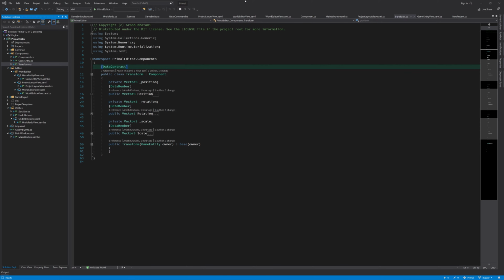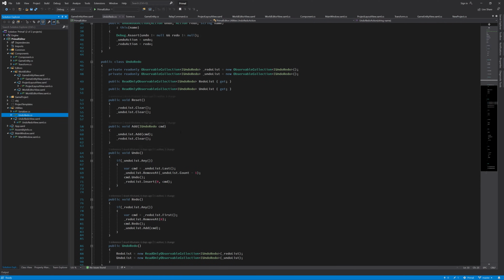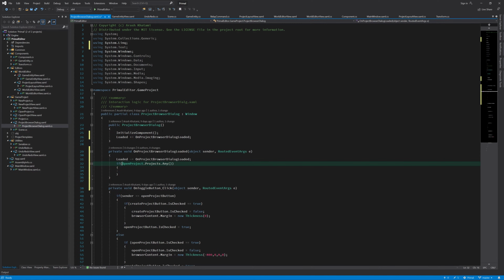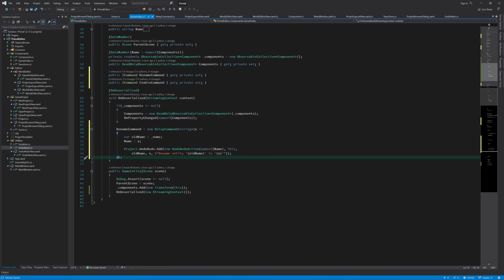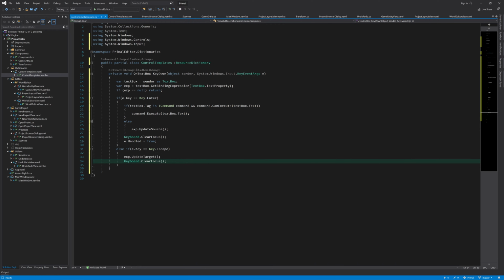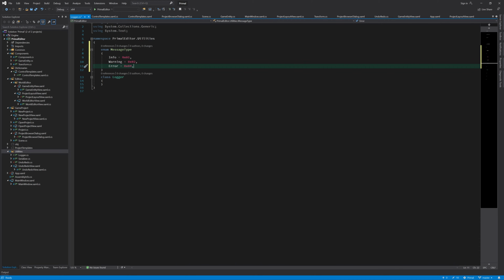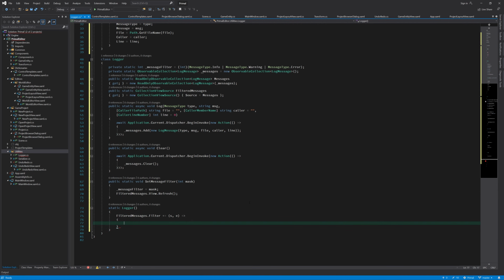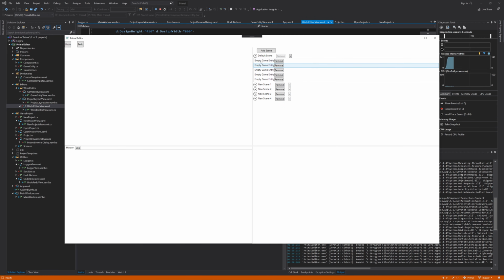Game Engine Programming 007 - Undoable selections and a message log | C++ Game Engine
In today's video, I continue working on the world editor, make selections of game entities undoable, enable renaming entities and write a little logging class to log messages from anywhere in the application.
(Green Episode)

Courtesy of Éric Langlais

00:00 - intro
03:11 - Fixing Crash when nothing is selected
04:30 - UndoRedo Selections
09:10 - Prevent Adding UndoRedo Action when Undoing or Redoing
12:45 - Renaming, Enabling and Disabling Entities
14:54 - Add Component Button
20:50 - Better Renaming
27:48 - Resource Dictionaries
32:02 - TextBox Enter/Escape Events
37:19 - Add the Resource Dictionary
39:27 - Scroll Viewer for Entities
40:48 - Use Command for IsSelected
44:00 - Simple Logger class
57:11 - LoggerView